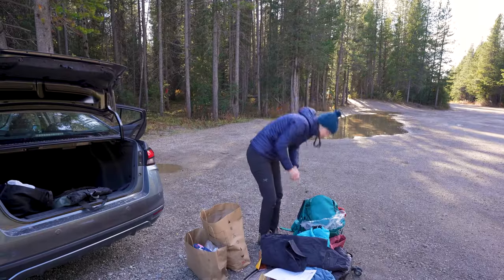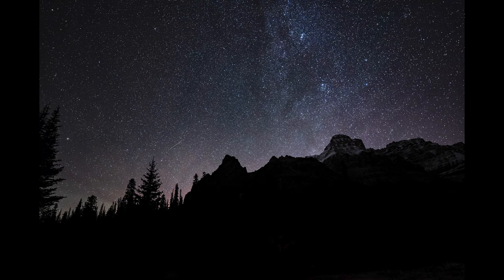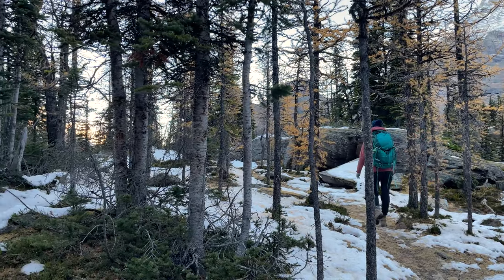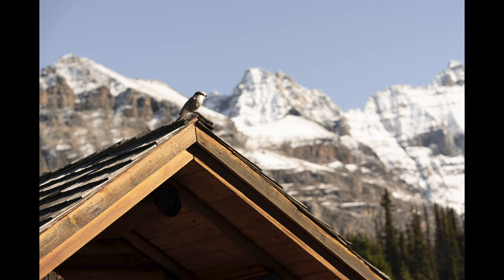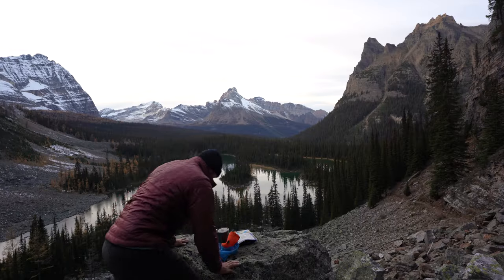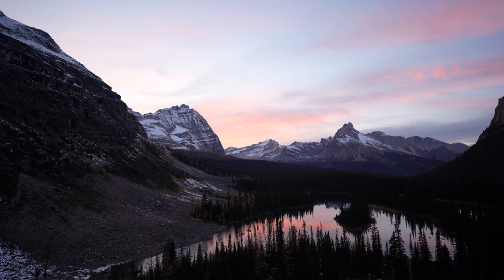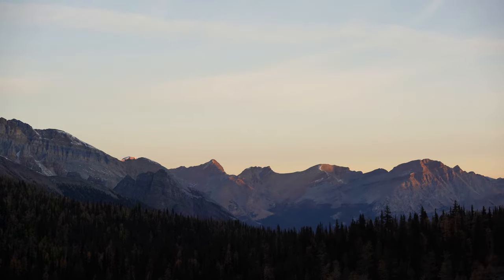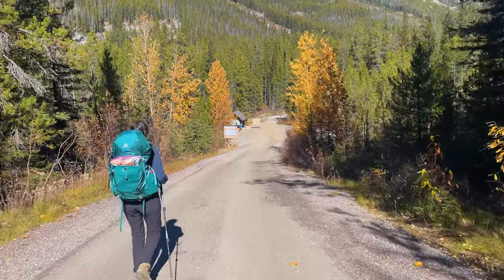Lake O'Hara Backcountry Hut - 3 Days in the Alpine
Hiking and photographing Lake O'Hara and surrounding area in Yoho National Park, BC.  We backpacked here for two nights in early October, just after the peak larches.  We stayed in the Elizabeth Parker Hut, and had some nice skies for astrophotography as well!
Music from Uppbeat (free for Creators!)